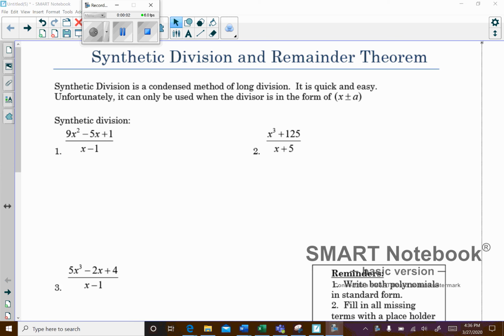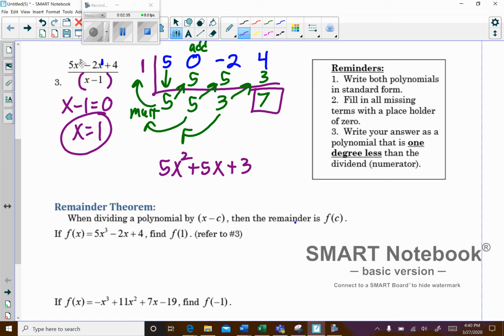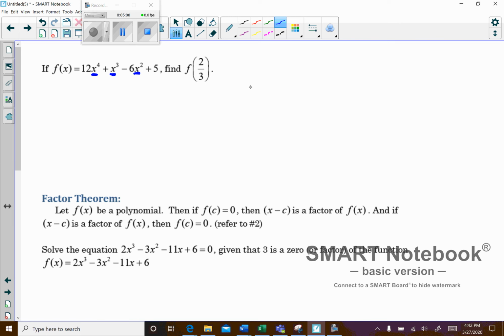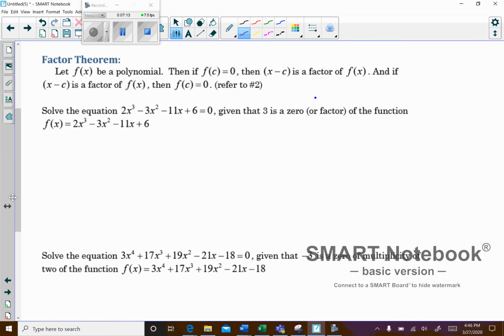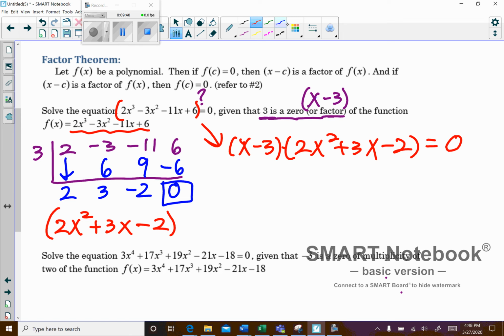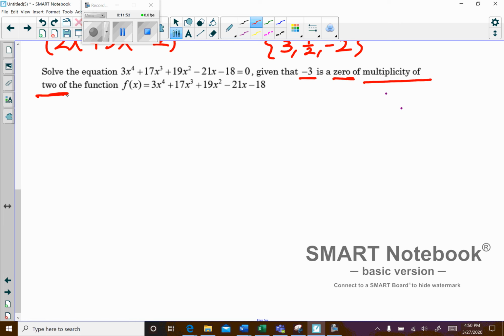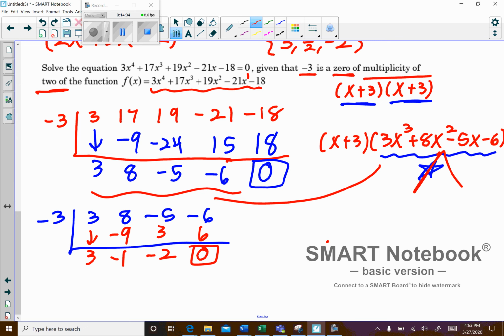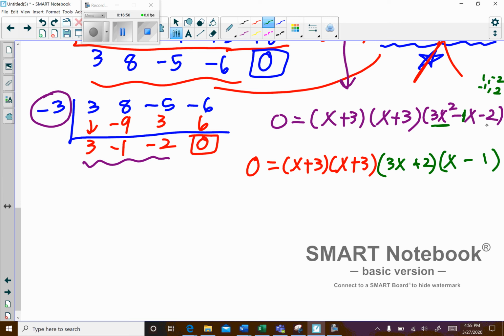3 3 Remander Thm and factor Thm Part 2